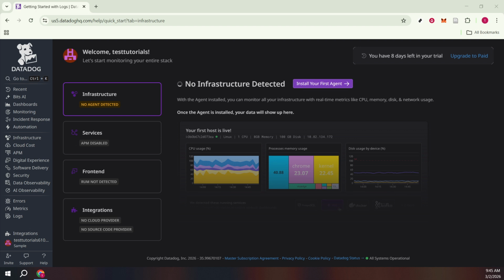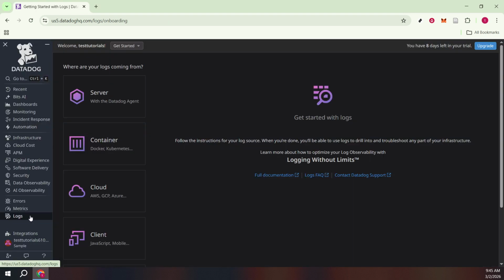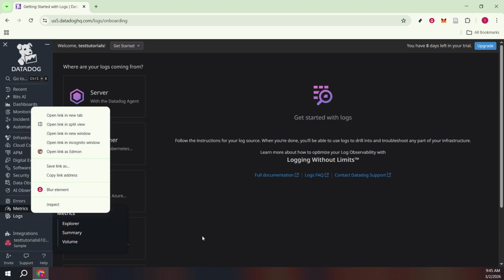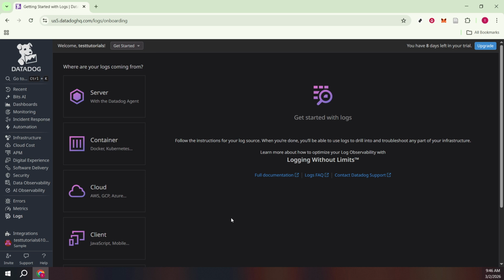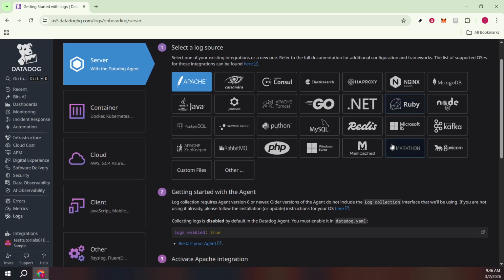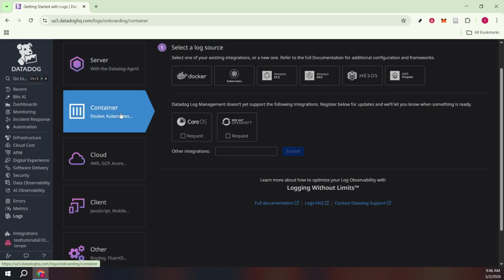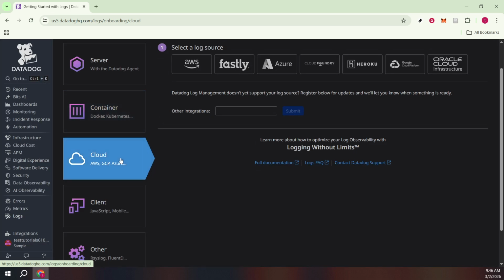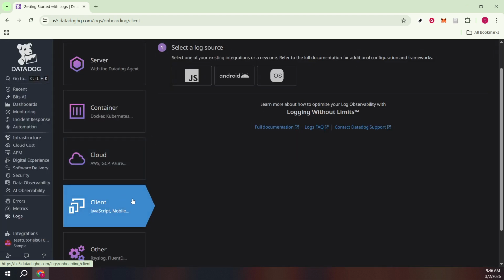How To Track Long Tasks In Datadog [2026 Guide]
How To Track Long Tasks In Datadog